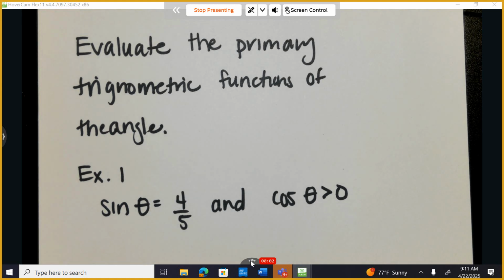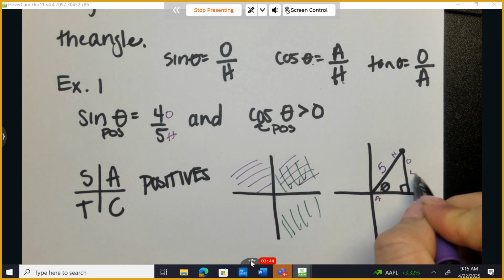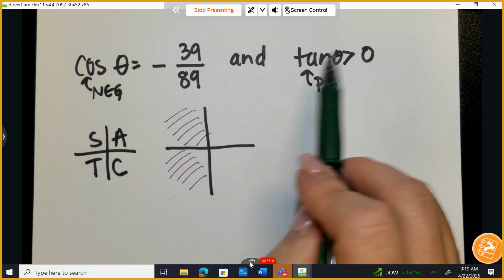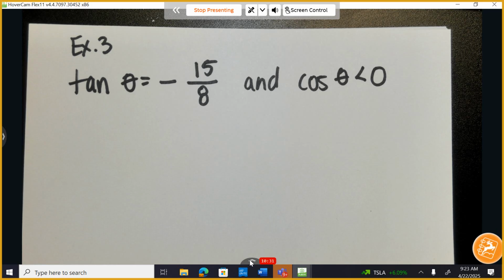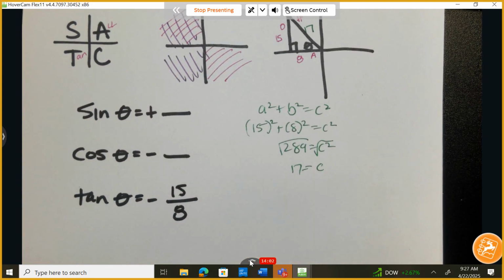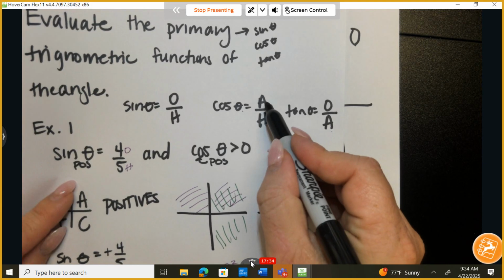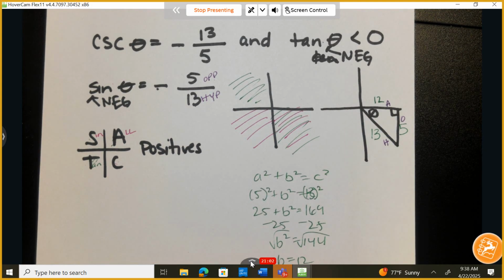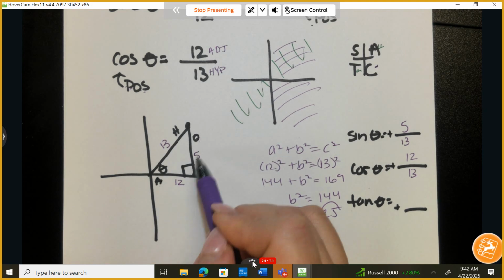Tutorial: Part III Trig Functions of Any Angle